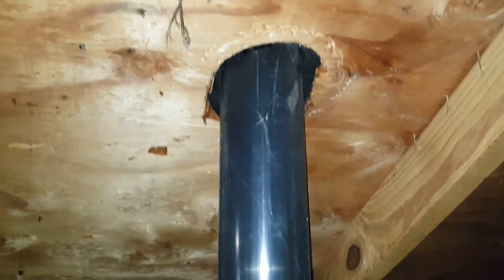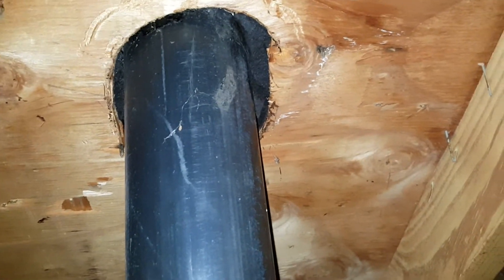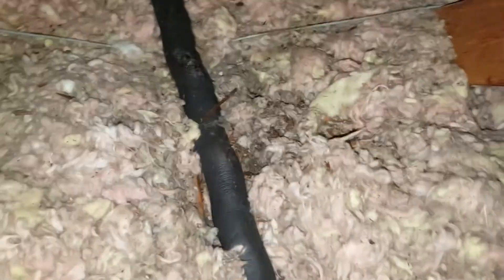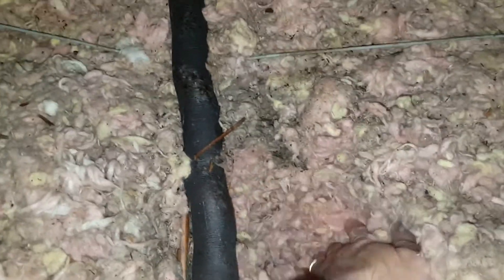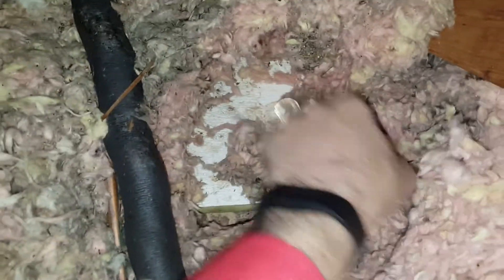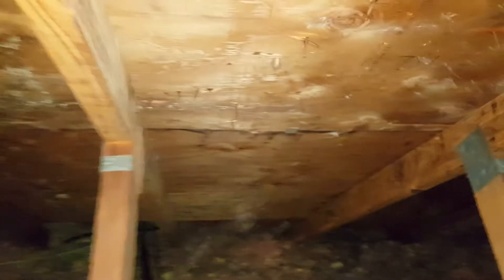1st soil stack leak found on roof.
This is a soil stack boot that is leaking but not showing signs inside the home.